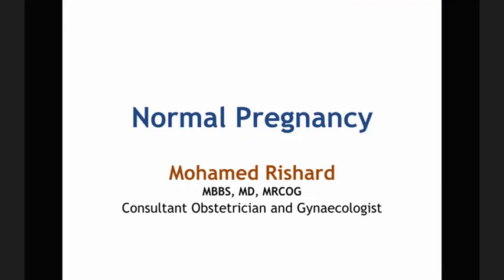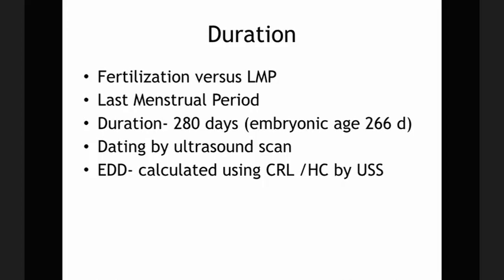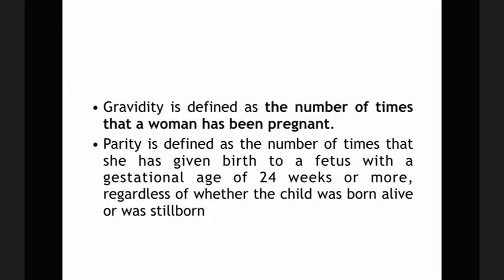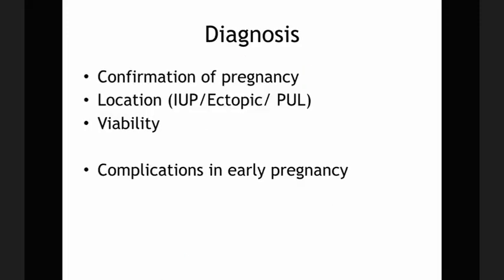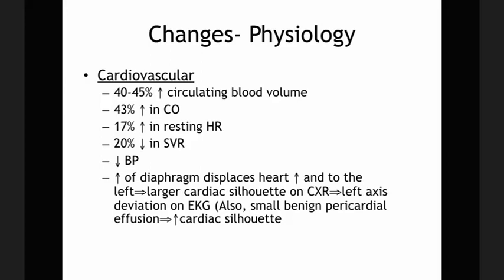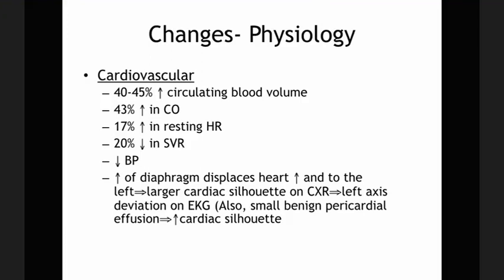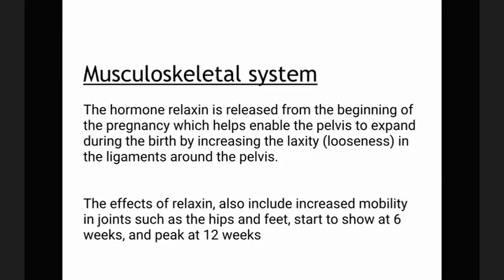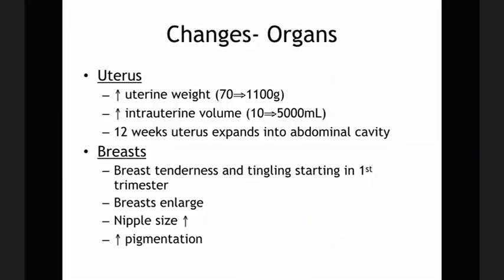Normal pregnancy anatomy,clinical features & diagnosis